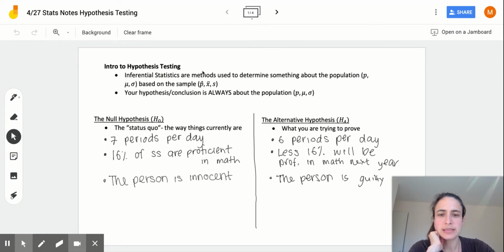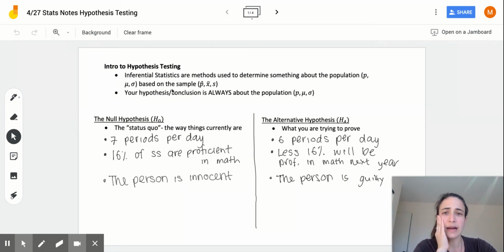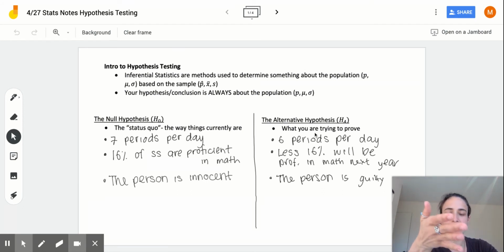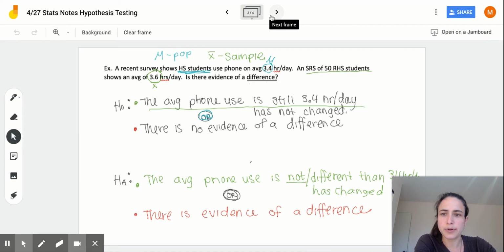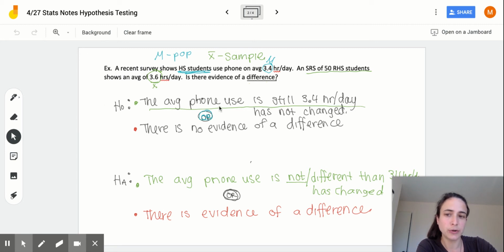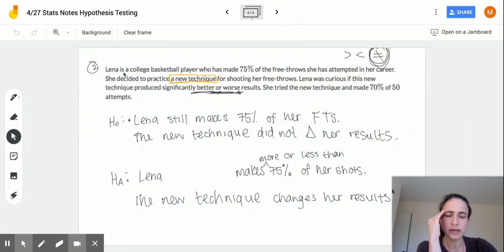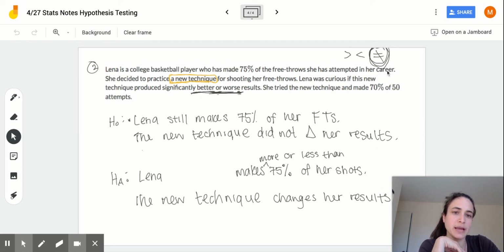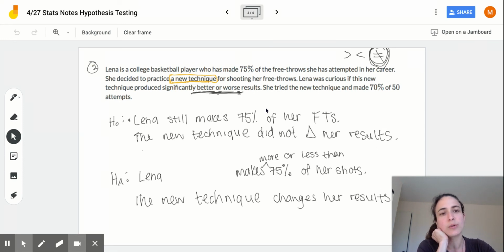4/27 Stats Notes Hypothesis Testing - Google Jamboard